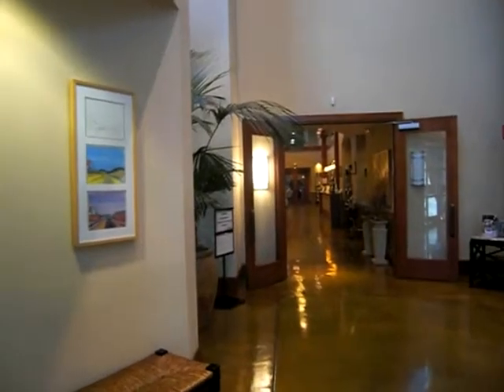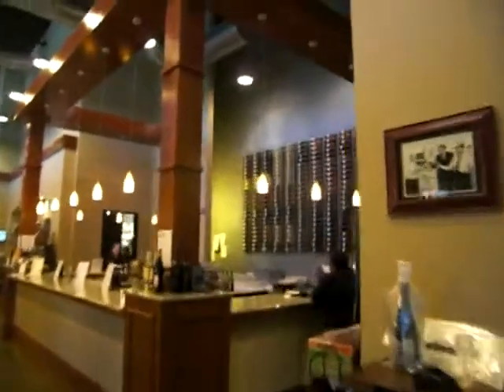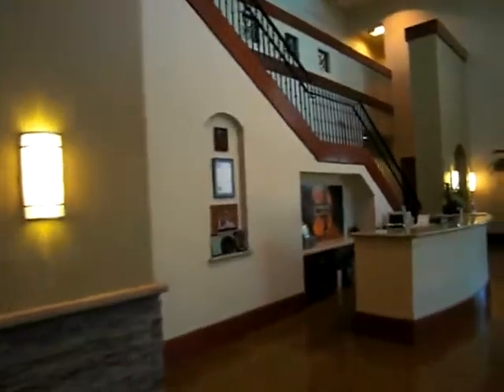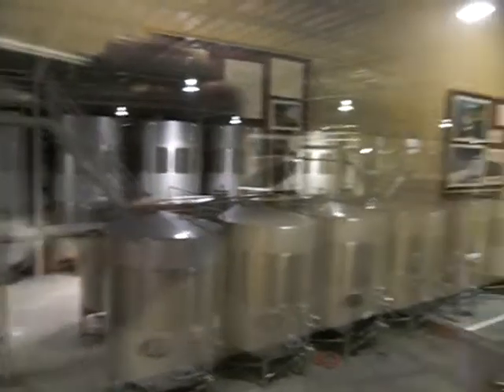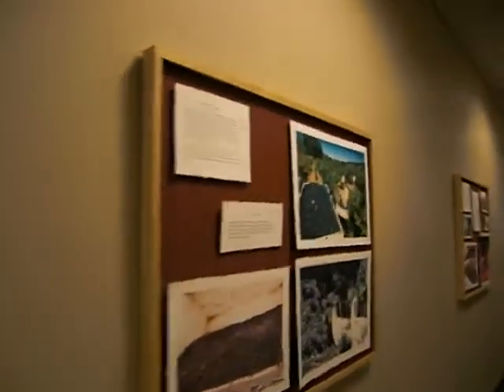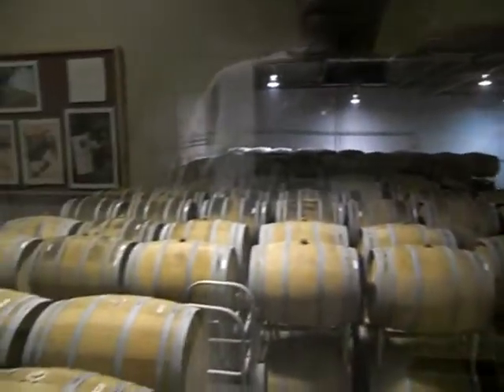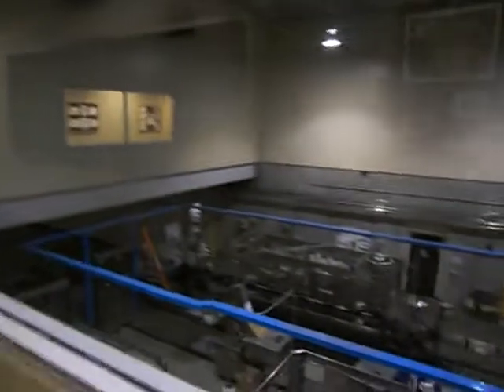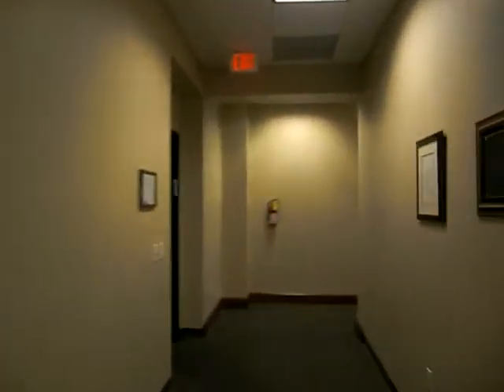Quick Tour of Herzog Wine Cellars in Oxnard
This was my first visit to Herzog Wine Cellars, located at 3201 Camino Del Sol in Oxnard (between Del Norte and Rice Avenue, just a few minutes from Camarillo). I was incredulous at how nice this place is. The tasting room has extremely high ceilings and it stunningly beautiful. The video doesn't due justice to Tierra Sur Restaurant as the main entrance is on the other side of the tasting room, after passing through a nicely appointed gift shop area. Then I walked upstairs, where you can go on a self-guided, birds eye view of the winemaking facility.  I was impressed at the overall decor and feel of this place and highly recommend trying it out.

for thousands of things to do in and around Ventura County!